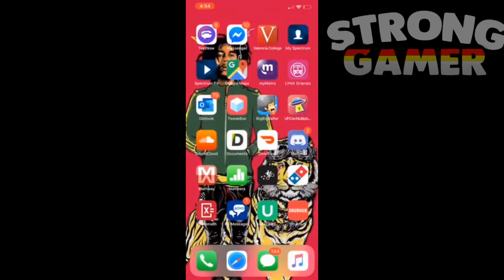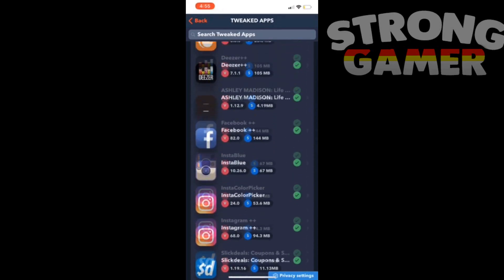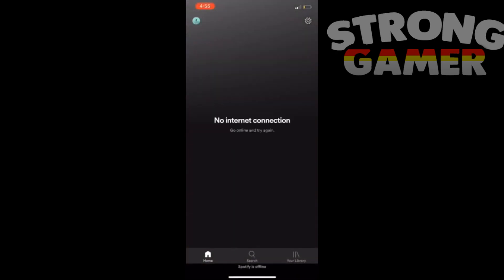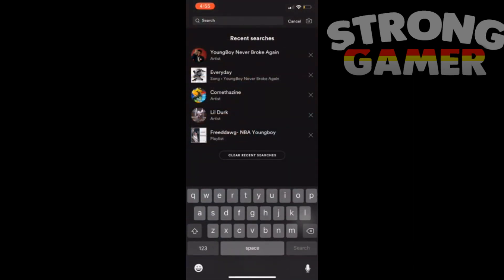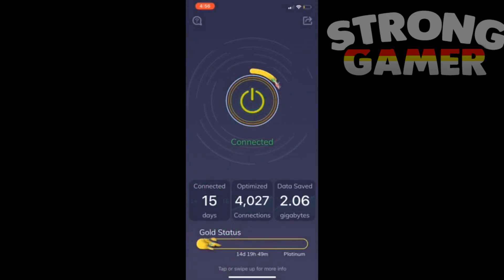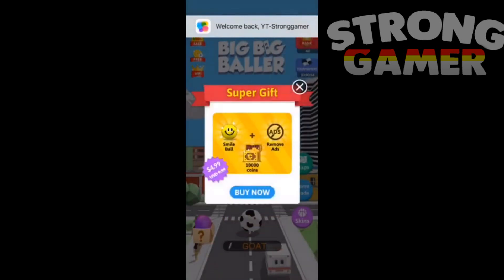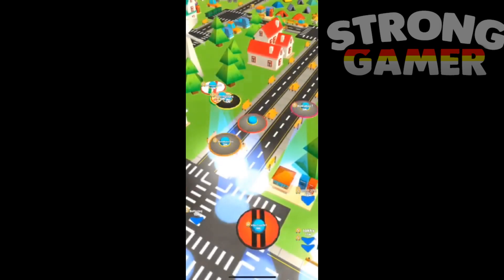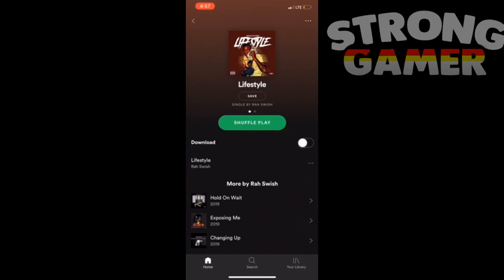How to fix **UNABLE TO VERIFY APP** Tweak box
Files to download - none for this video